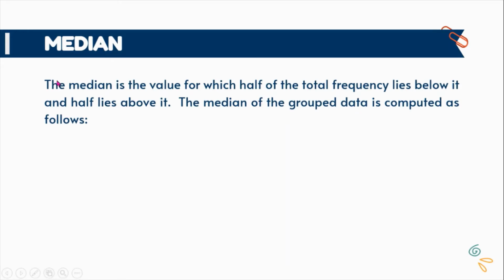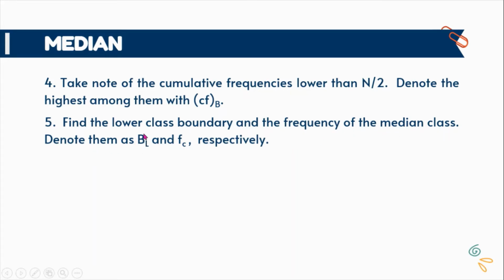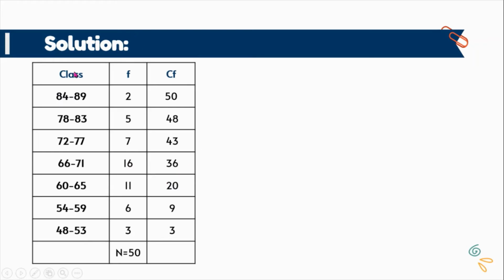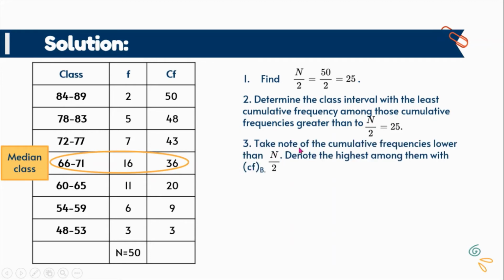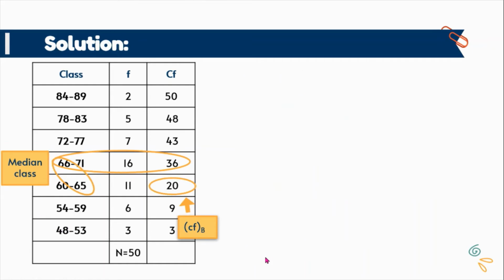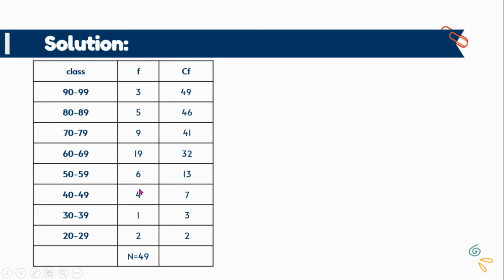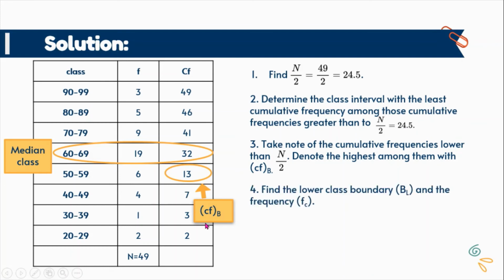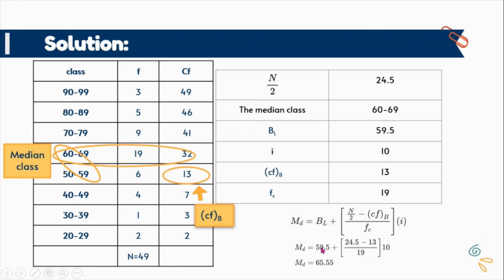MEDIAN OF GROUPED DATA